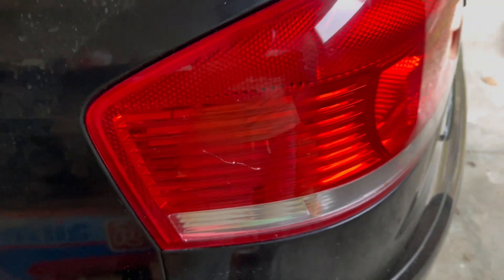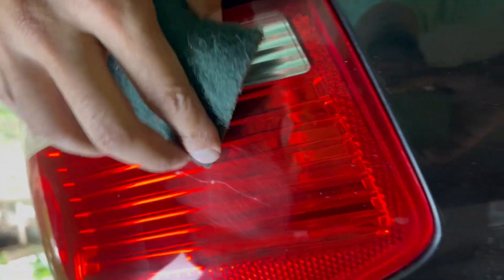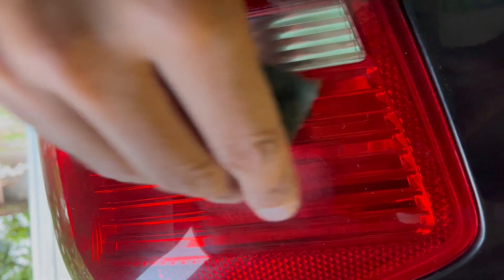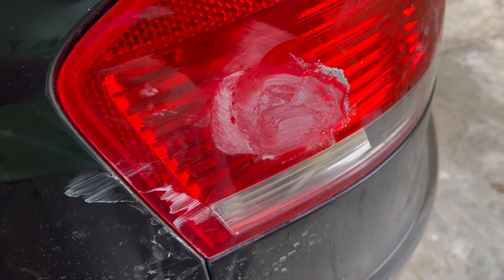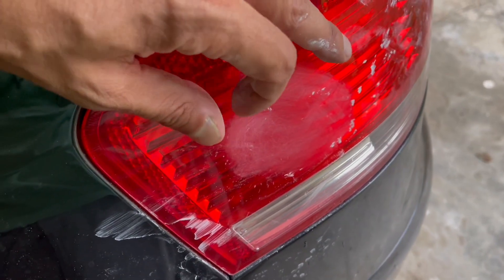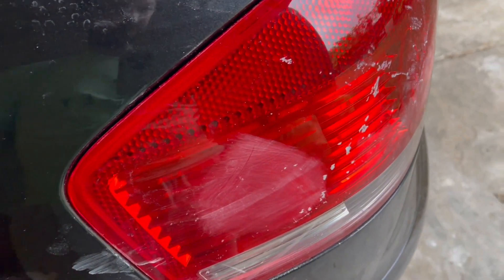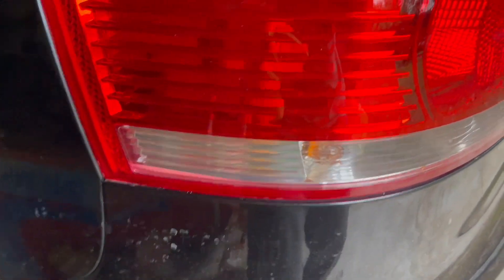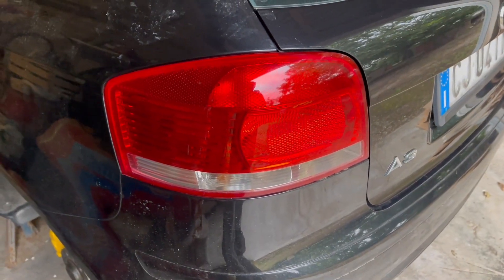TAILGATE LIGHTS RESTORATION AUDI OEM DIY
DIY Tailgate lights restoration